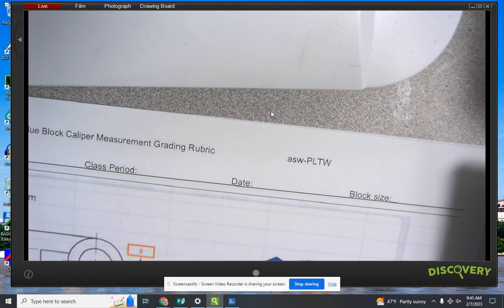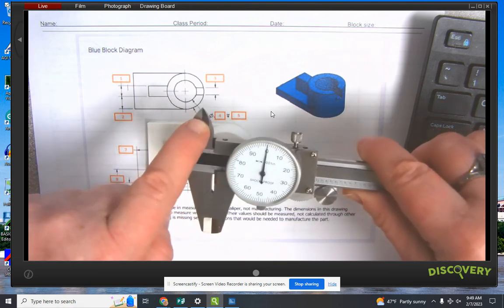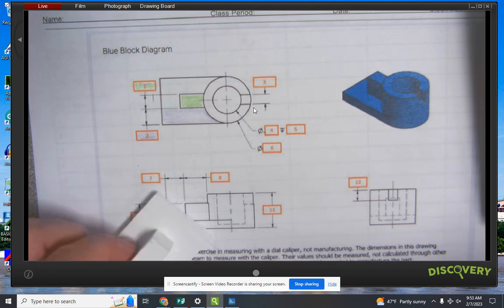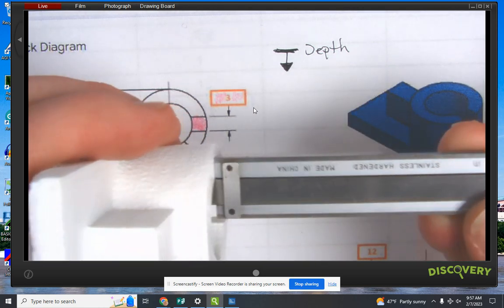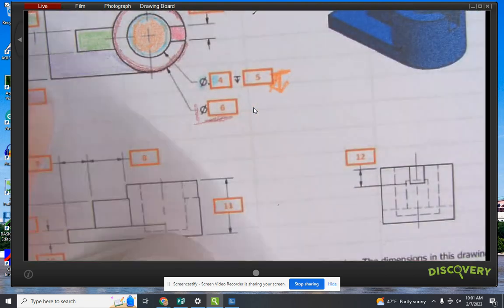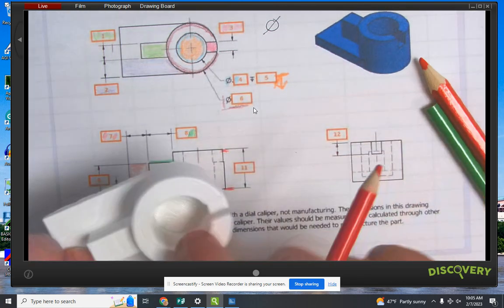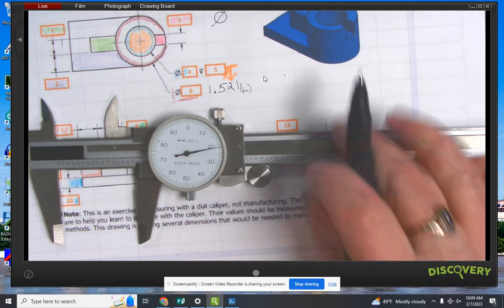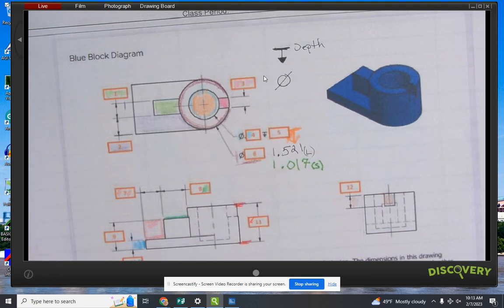IED 1.3.1 Caliper Worksheet: Feb 7, 2023 10:14 AM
Sorry for the tin can sounding audio.
This video is a review of how to use a dial caliper and instruction on how to complete the Blue Block worksheet for IED Lesson 1.3.1